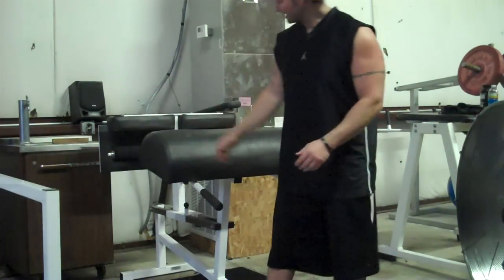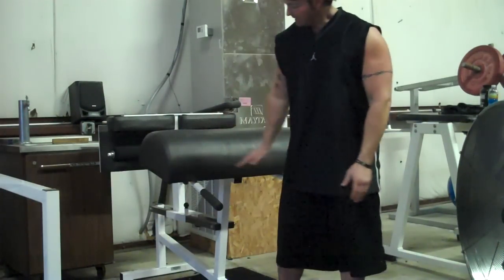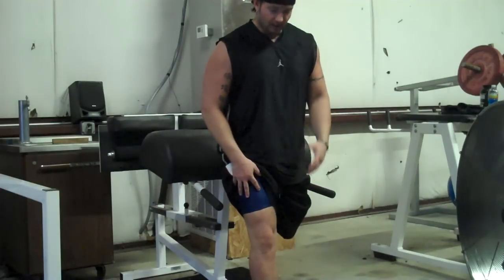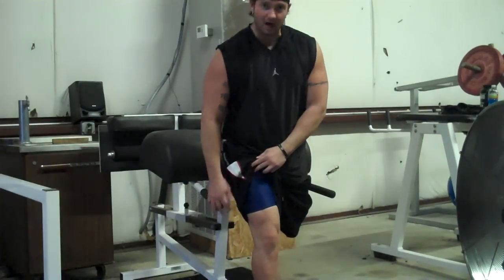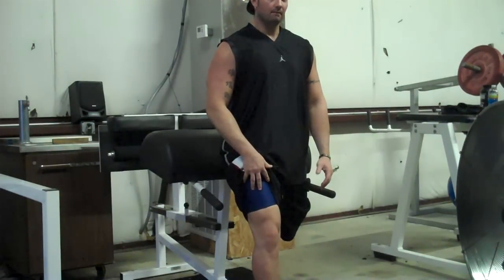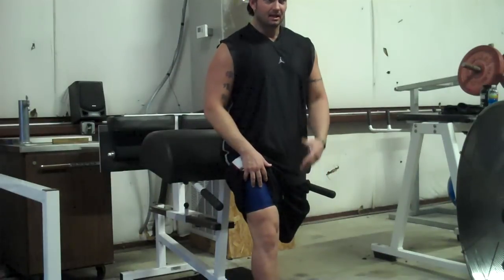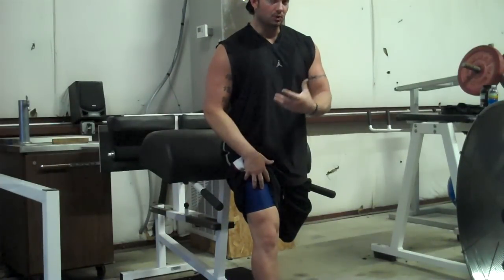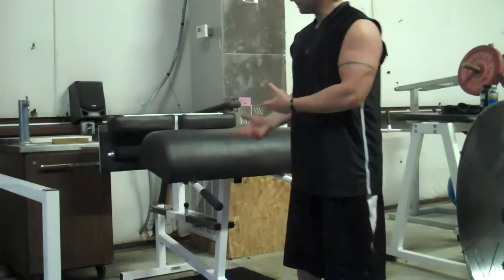Self P.N.F. Quad Stretch